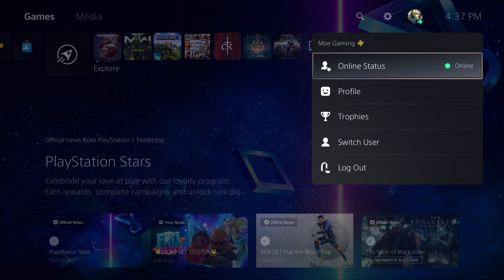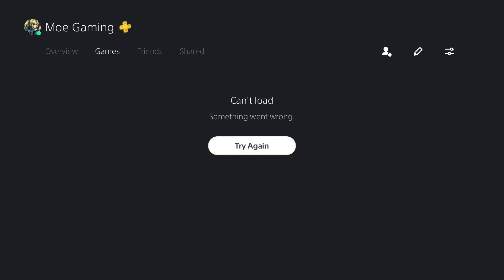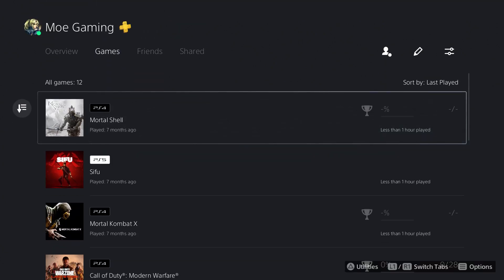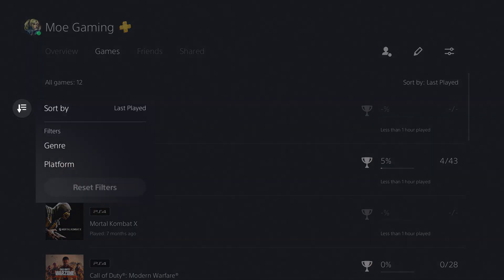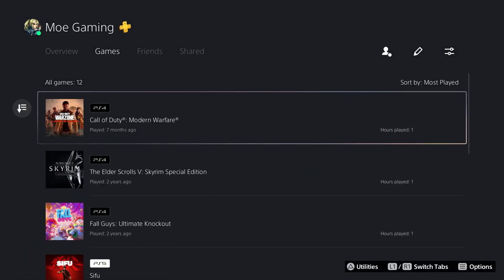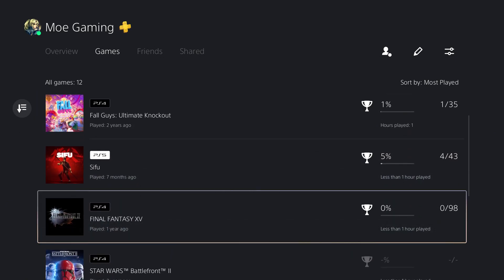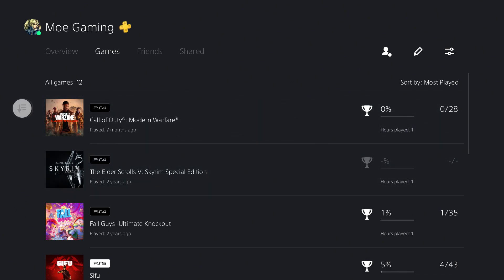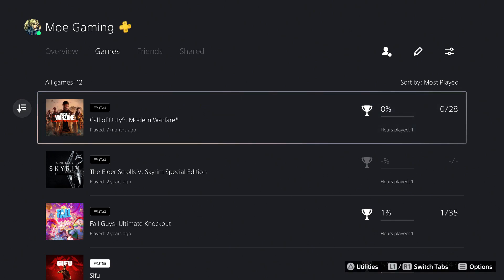How To See Total Play Time / Hours On PS5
In this video, I talk about How To See Total Play Time / Hours On PS5